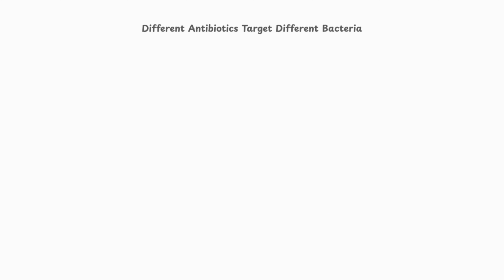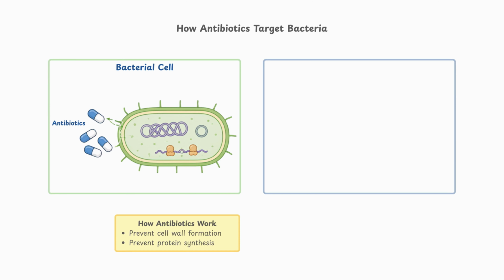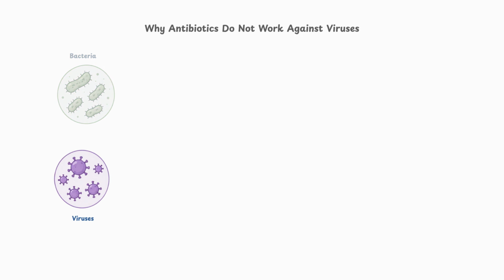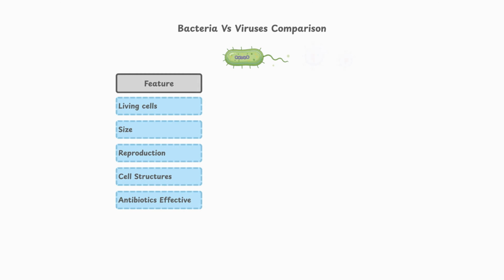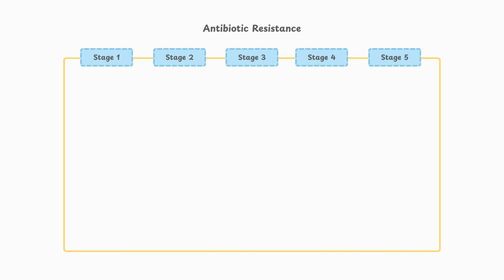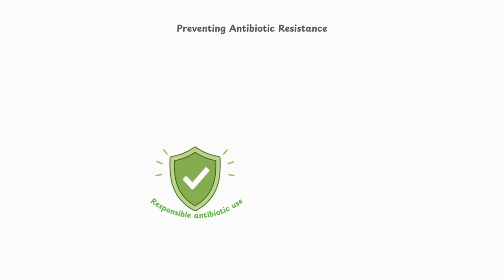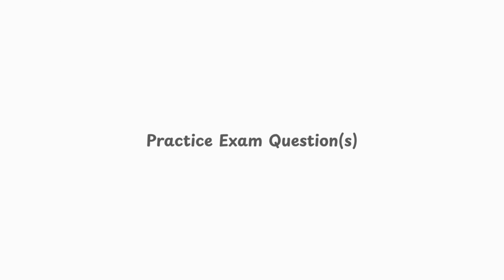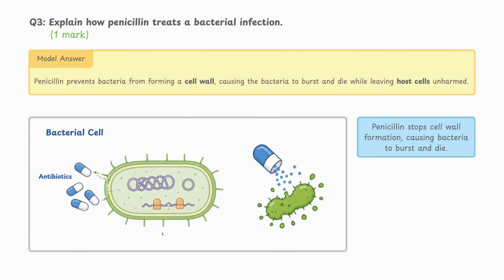GCSE Biology | Antibiotics: Uses and Resistance | Explained + Worked Examples